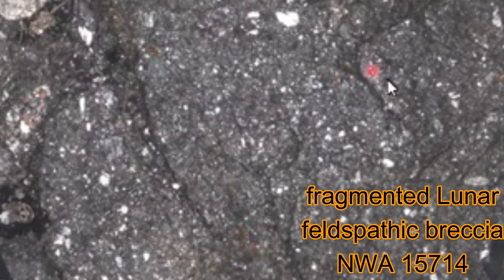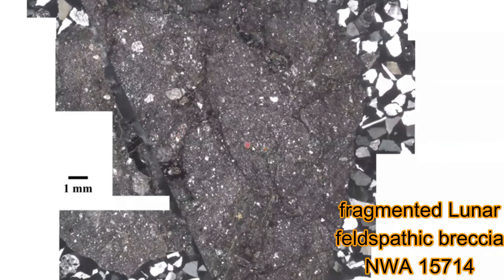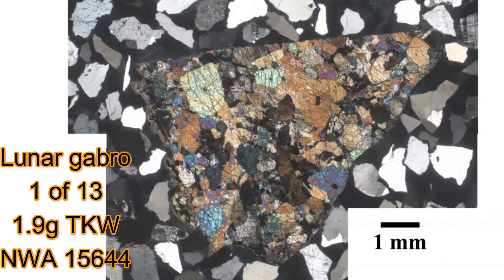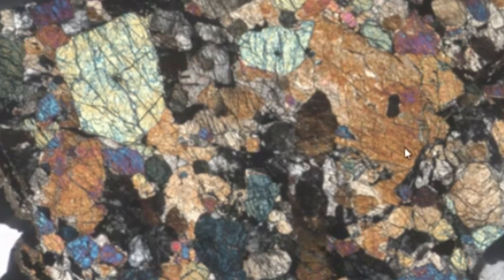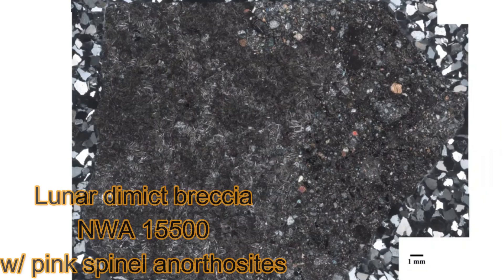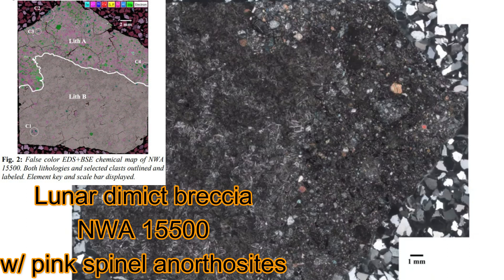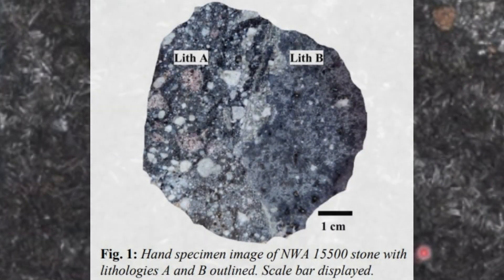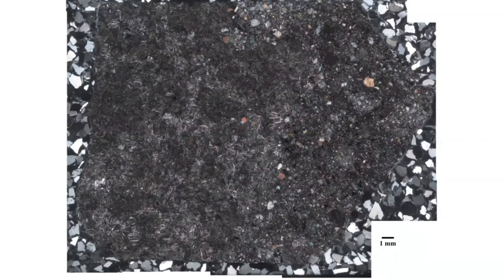Lunar Meteorites, How Thin Sections are used to classify meteorites, "From the Lab" #6 Daniel Sheikh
Thin sections of classified Lunar meteorites are examined and explained by a professional meteorite classifier, Daniel Sheikh.

54th Lunar and Planetary Science Conference 2023 paper on NWA 15500